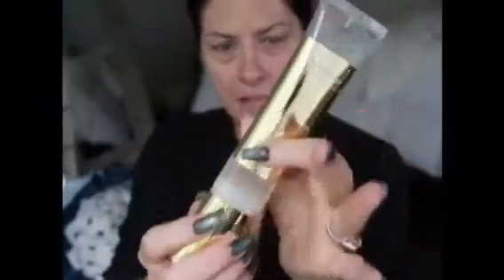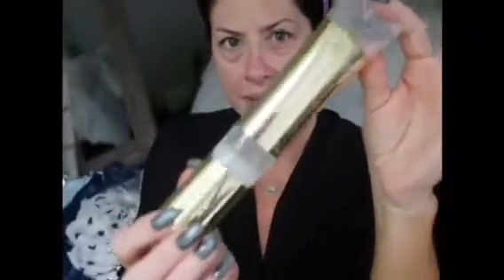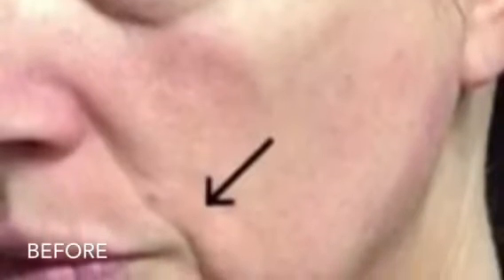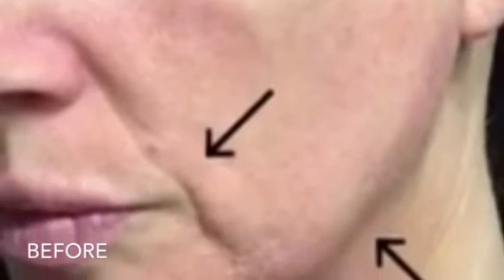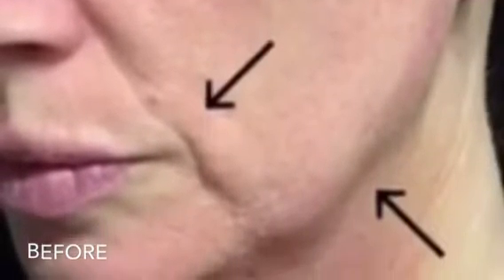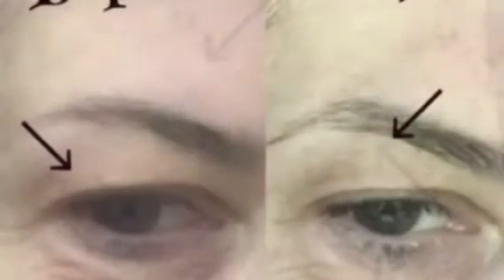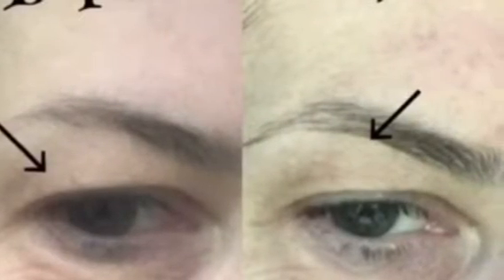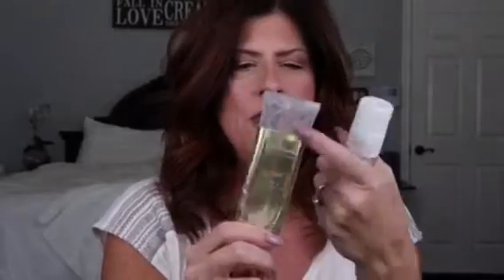24K Gold Primer by NuFace Review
My thoughts on the New 24k Gold Primer by NuFace!

💋NuFace 24k Gold primer. QVC

❣️Videos NuFace